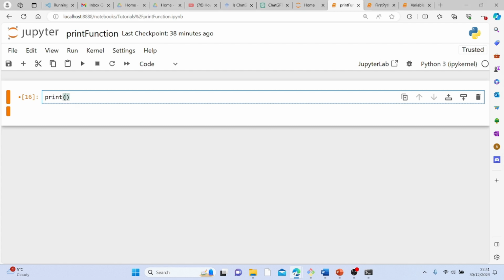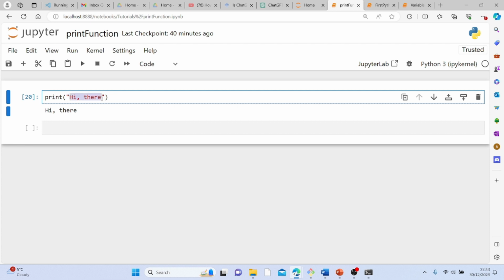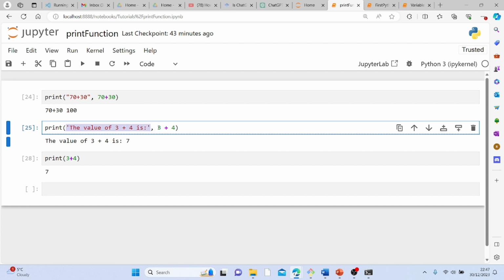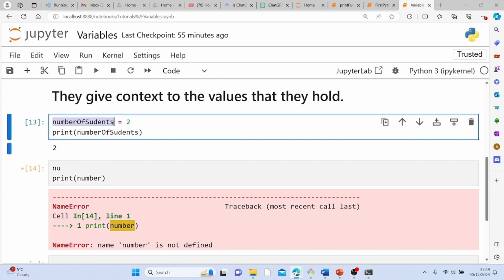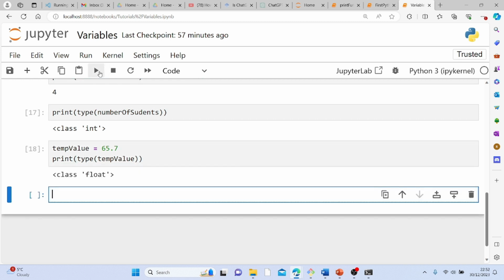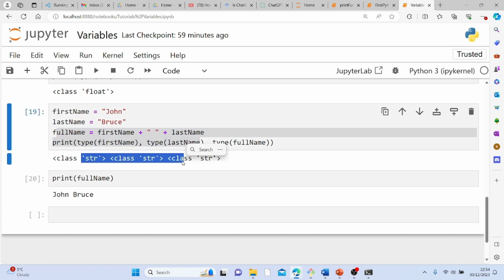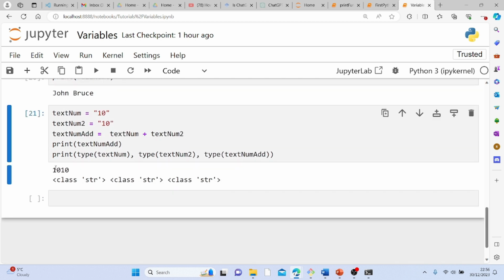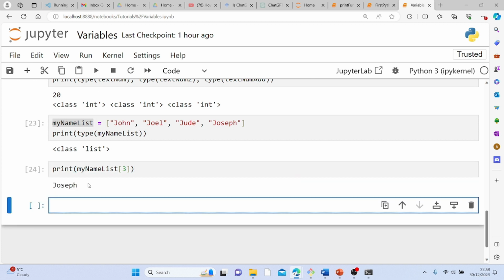2 - Understanding Variables in Python -- Day 2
Python Primer Tutorial Series- Day 2